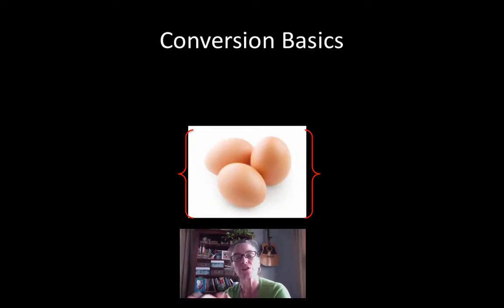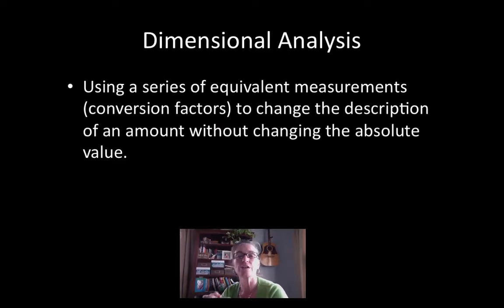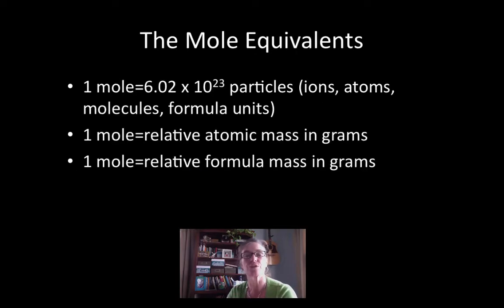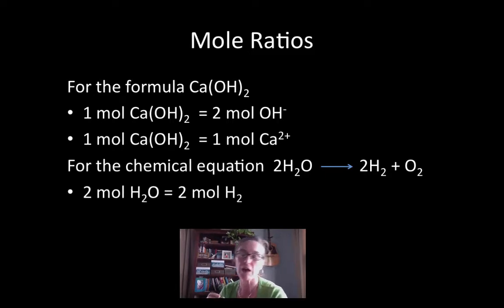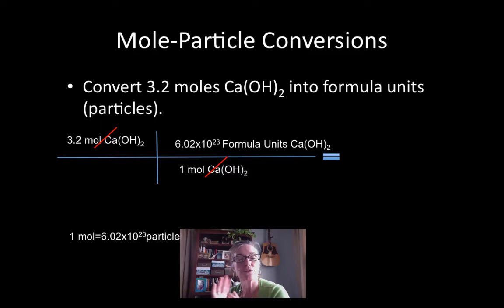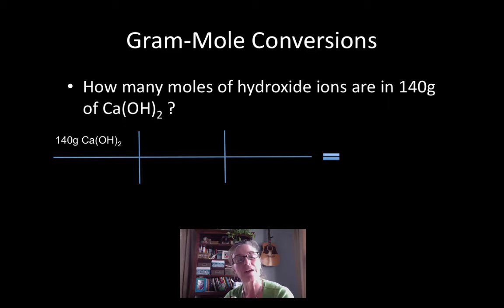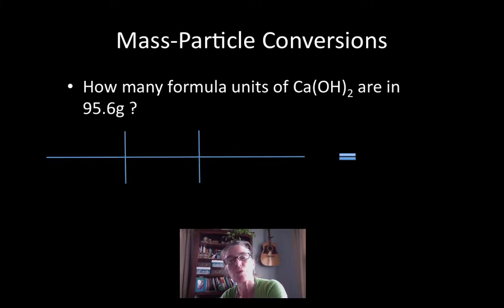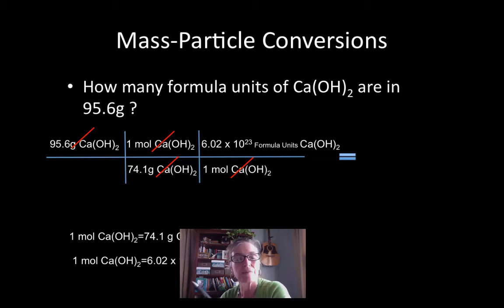11 1Mole Conversions